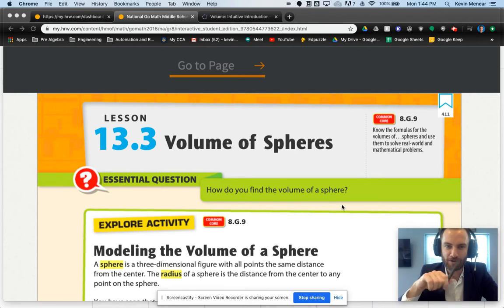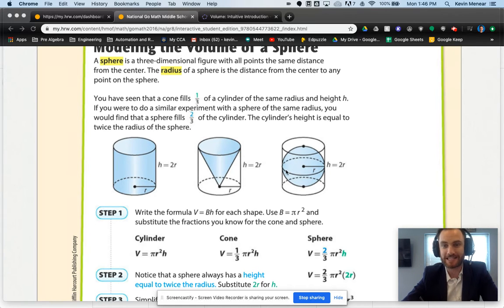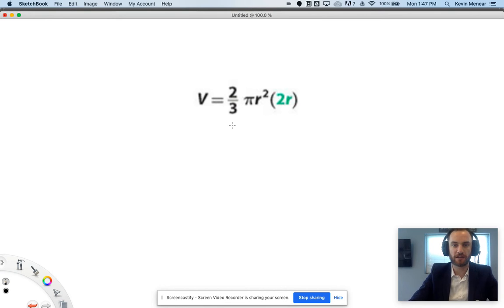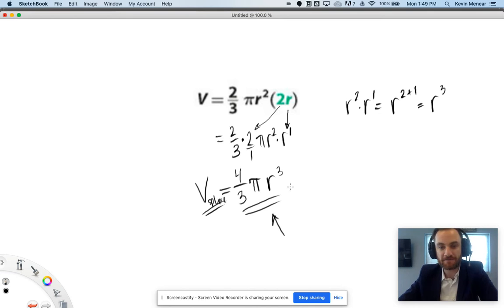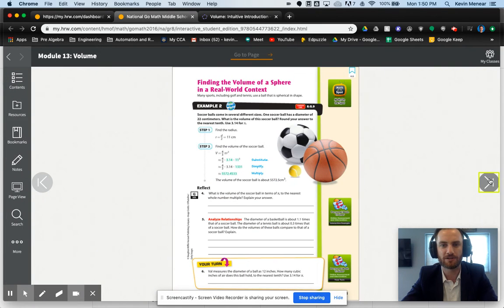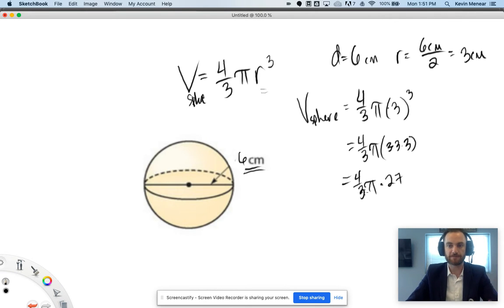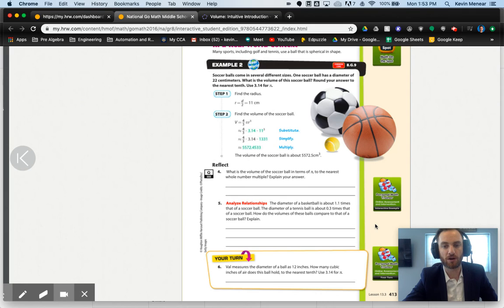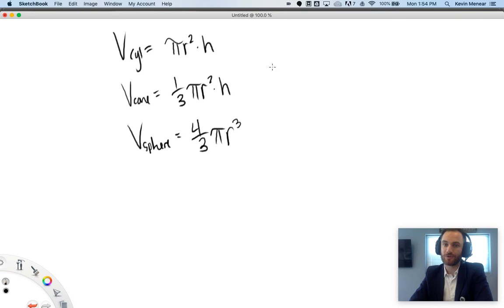PreAlgebra - Lesson 13.3